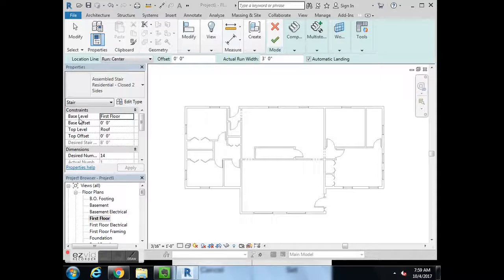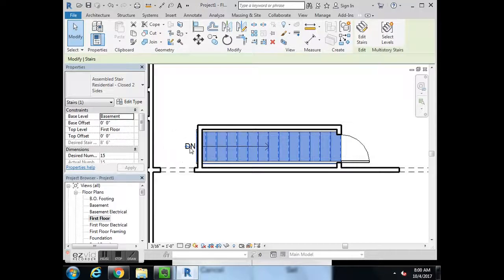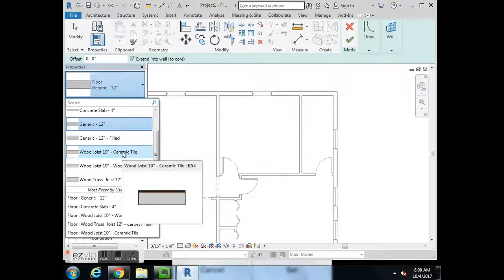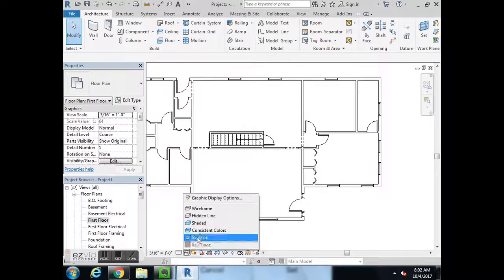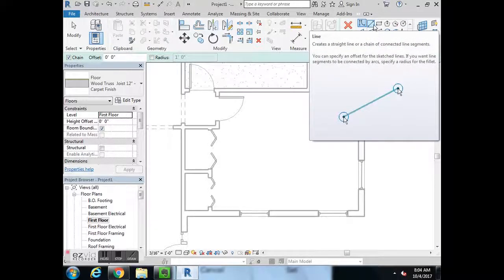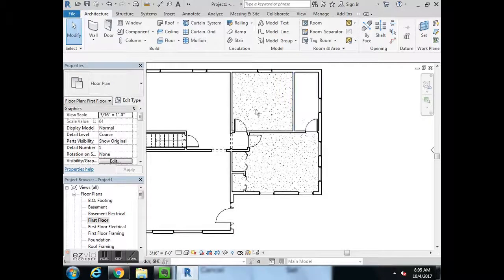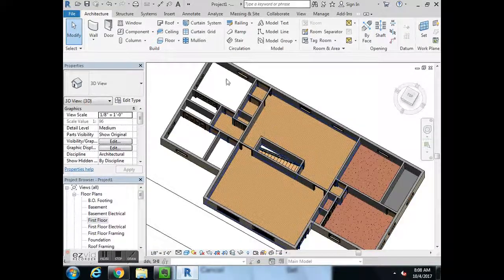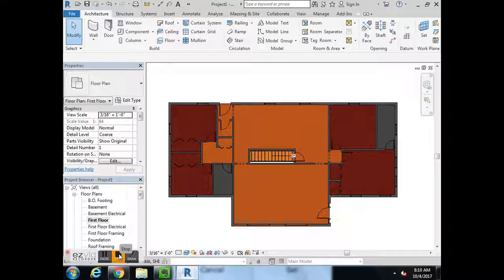REVIT Floor Plan #2 - Flooring & Stairs